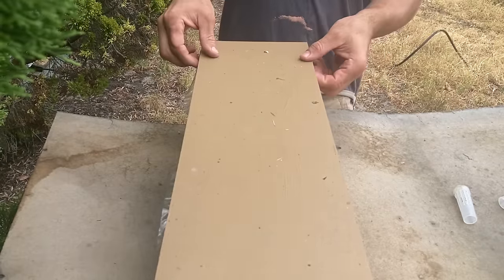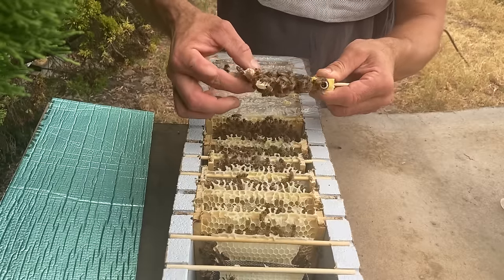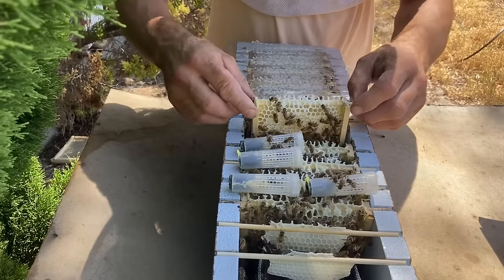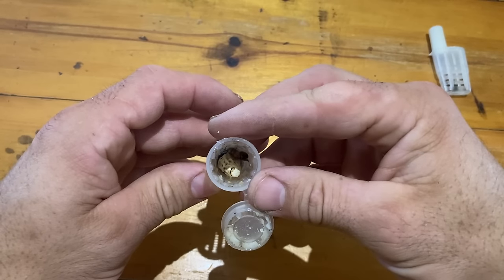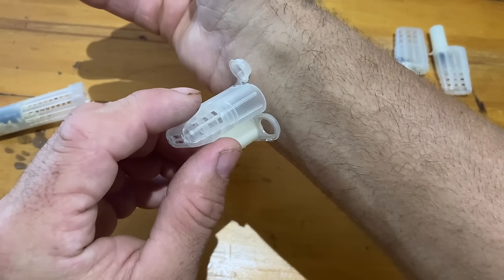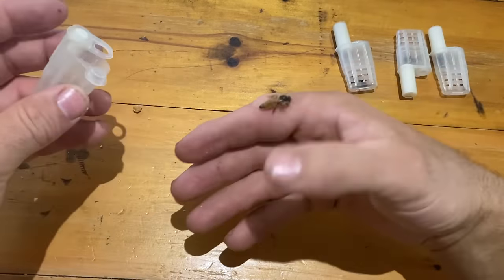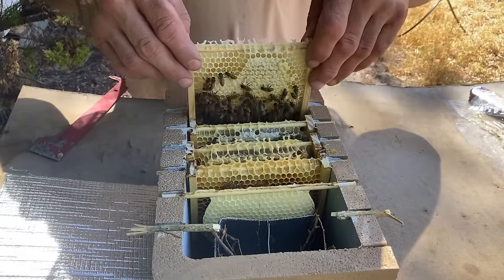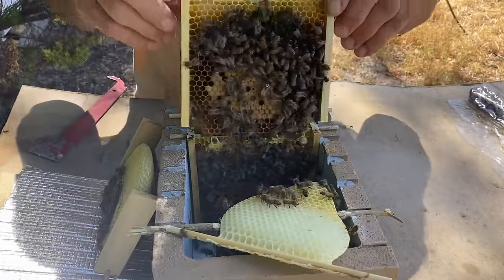Mini Nuc Grafted Queens